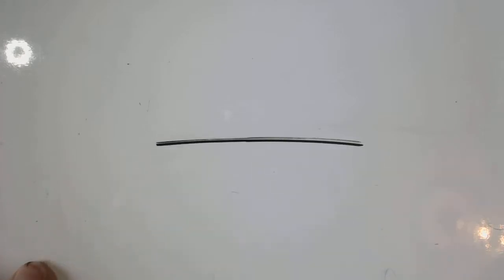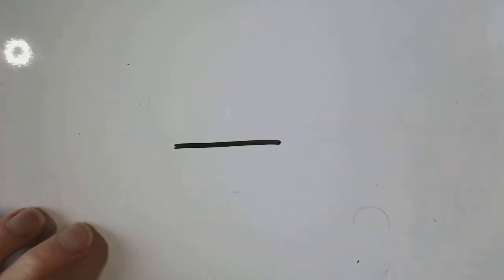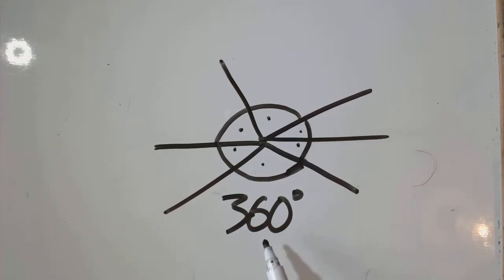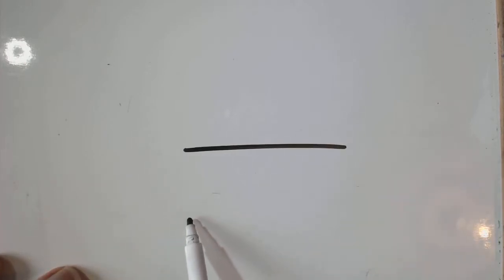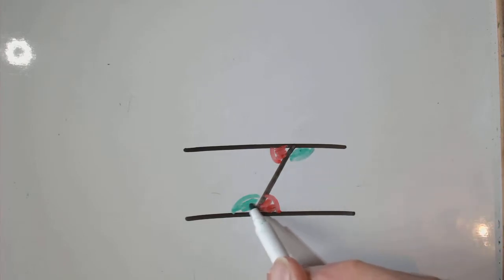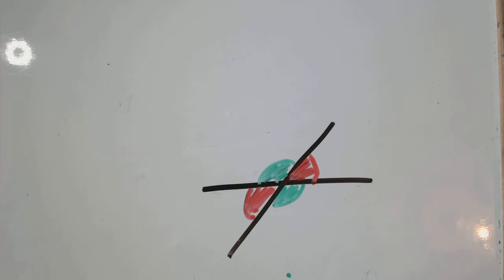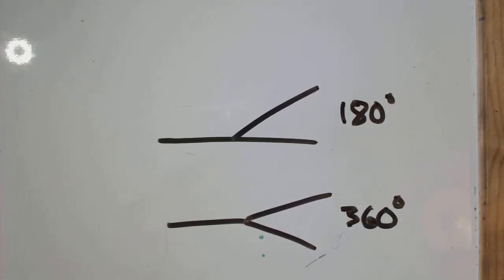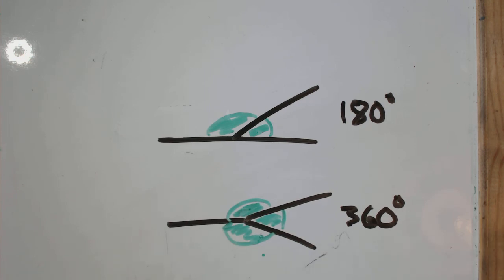Relationships - Calculate angles using parallel lines, symmentry